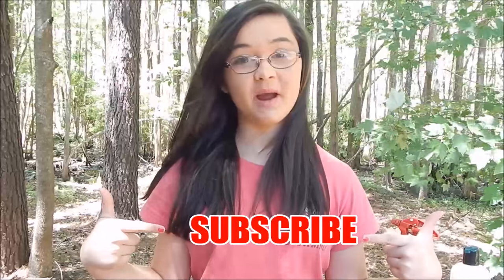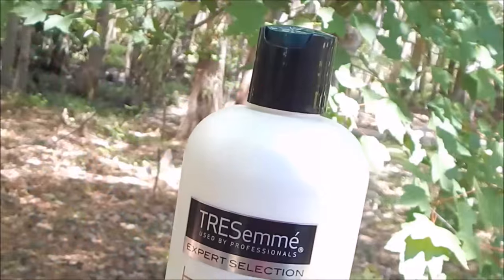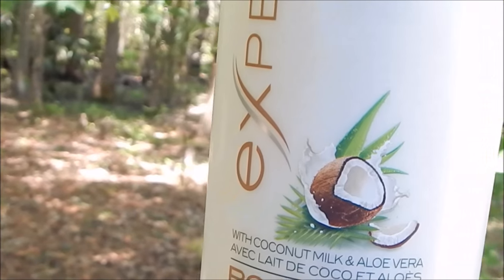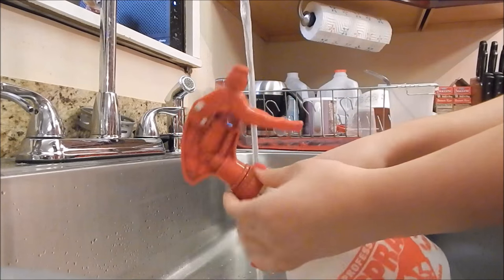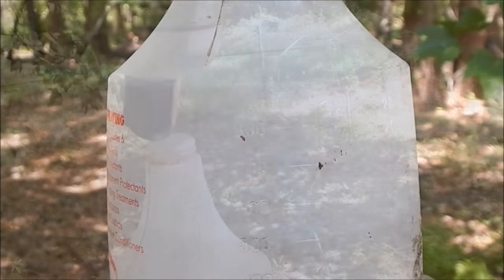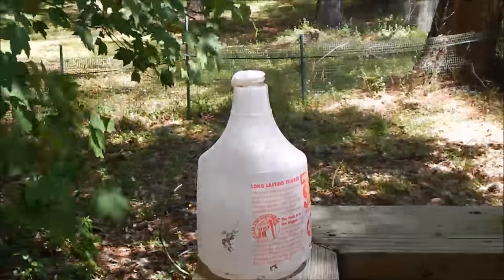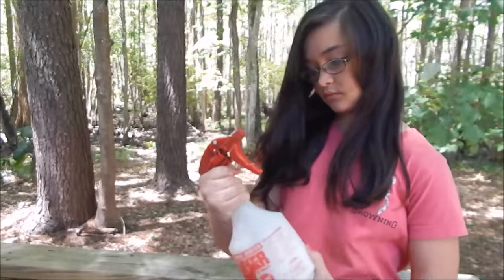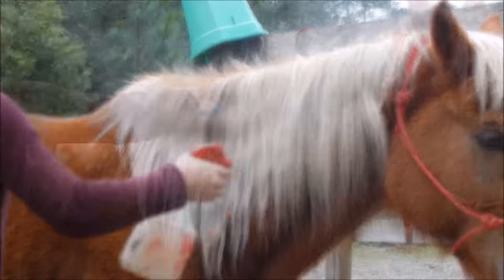DIY Detangler Spray For Horses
Today I'm showing y'all how I make DIY Detangler Spray for the horses. This detangler spray even works great for people and smells super good, too!!

I hope y'all enjoyed this video and I hope that it was helpful!

xoxo Hannah ♥